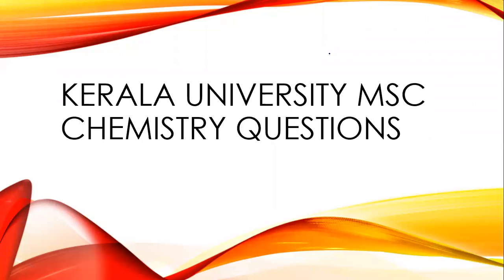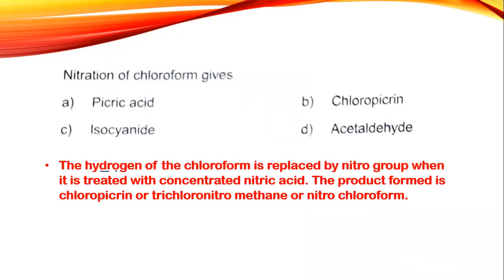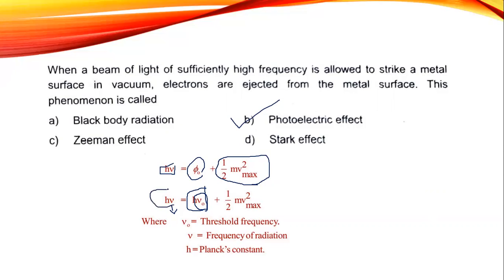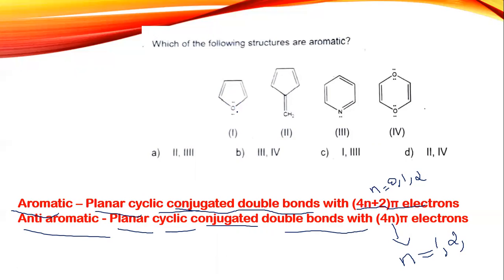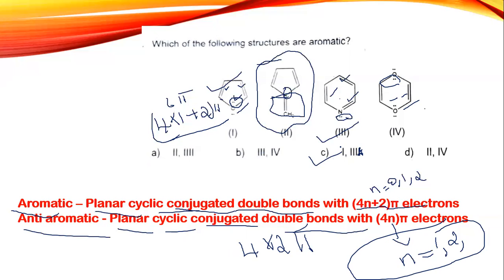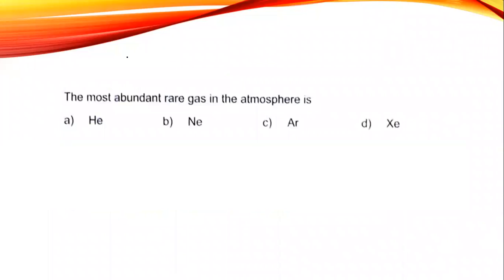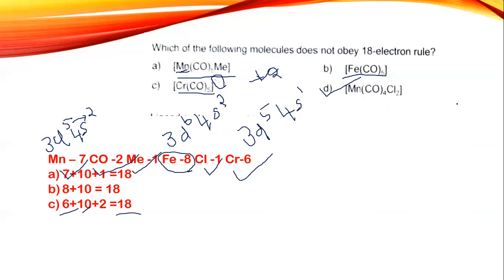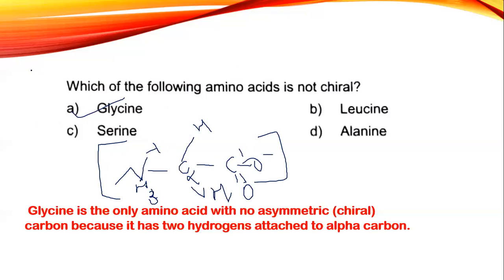KERALA UNIVERSITY 2020 MSC CHEMISTRY QUESTIONS | PREVIOUS QUESTIONS | PRACTICE